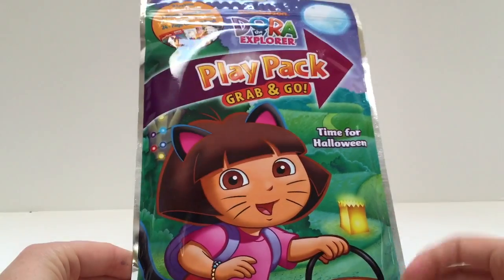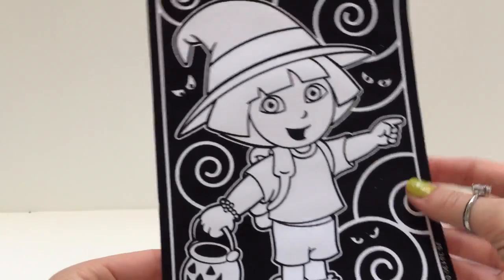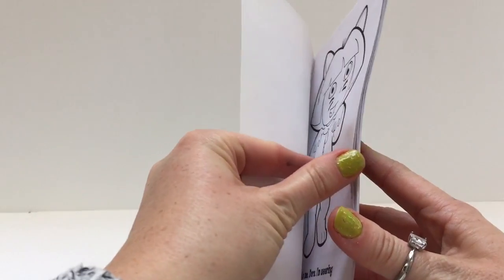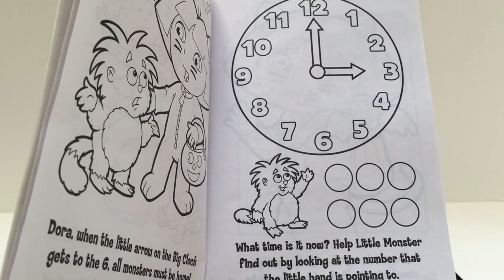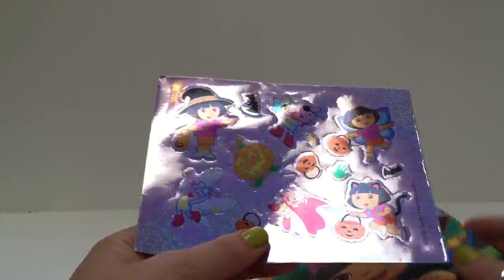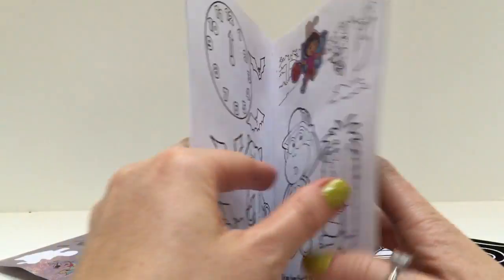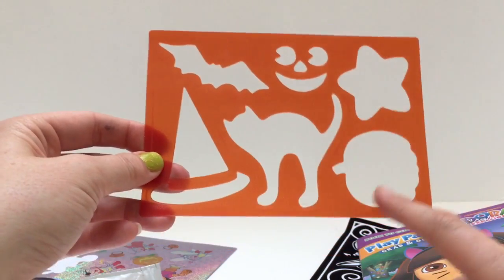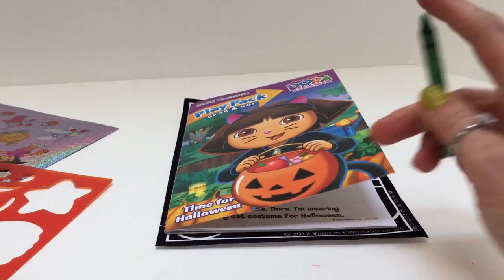Dora The Explorer Surprise Halloween Opening Unboxing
Tiny Treasures opens a Dora The Explorer surprise Halloween bag. See what goodies we find inside! Enjoy!